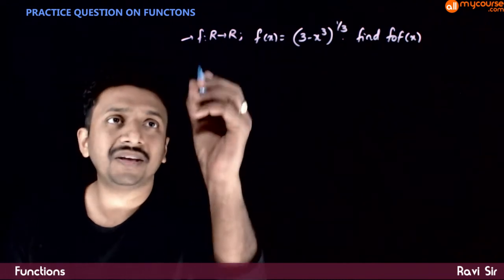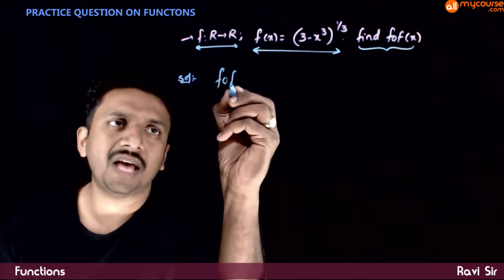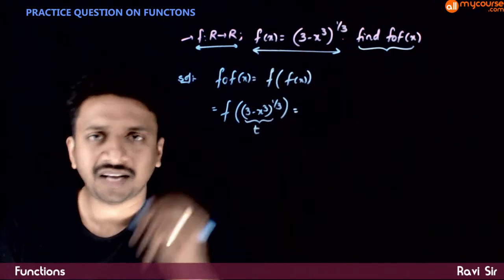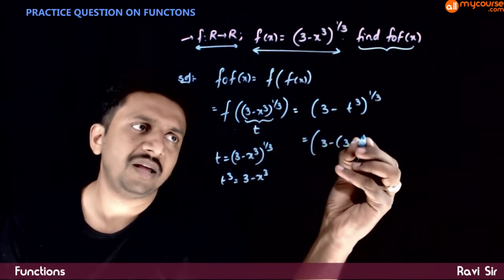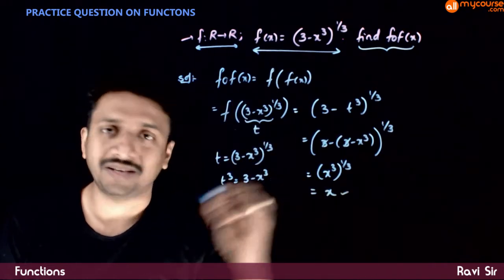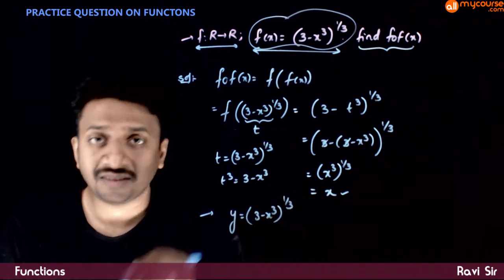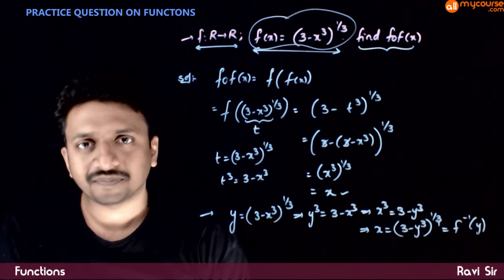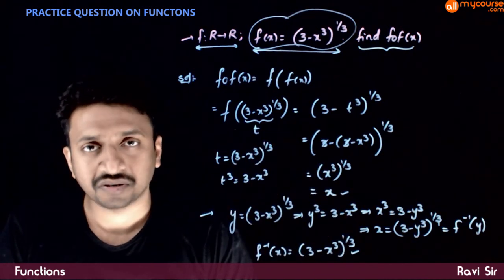01 Questions 1